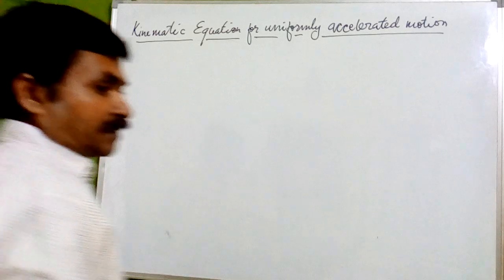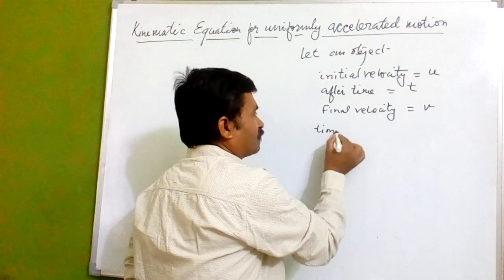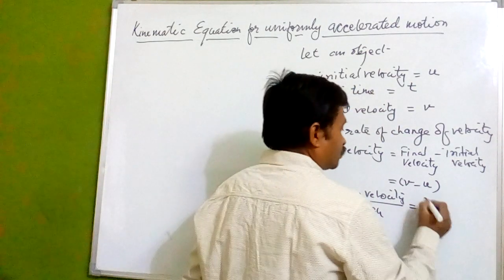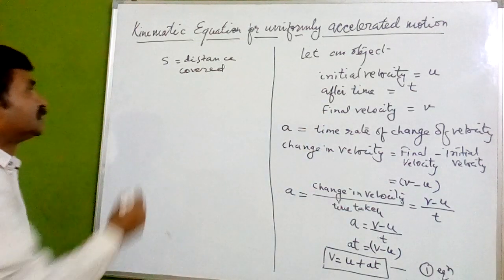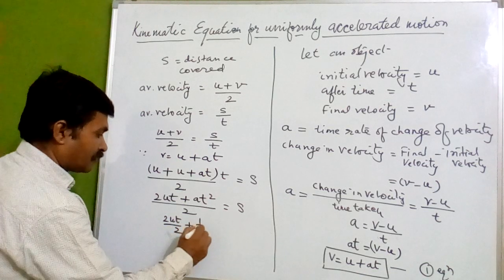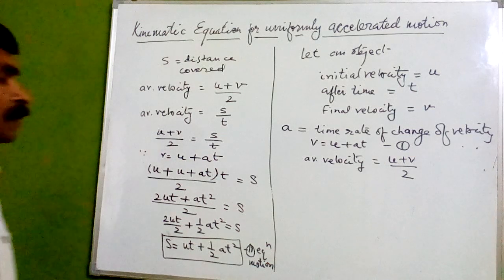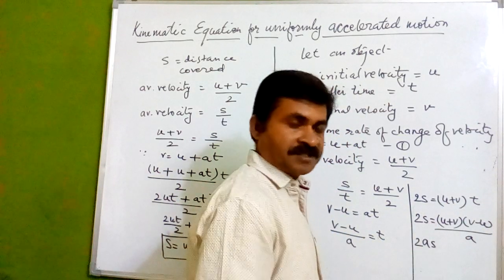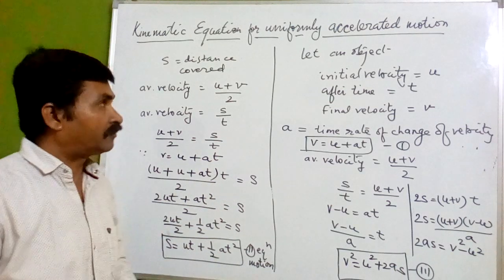Class 9/11 Kinematics Equation for uniform motion